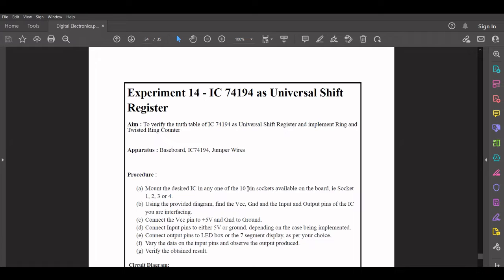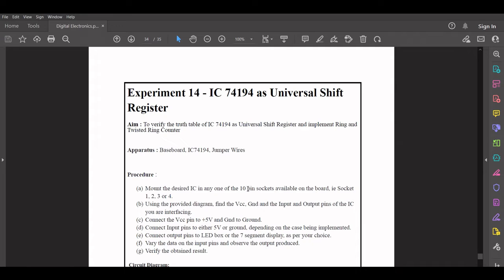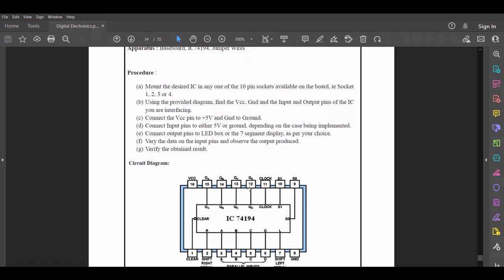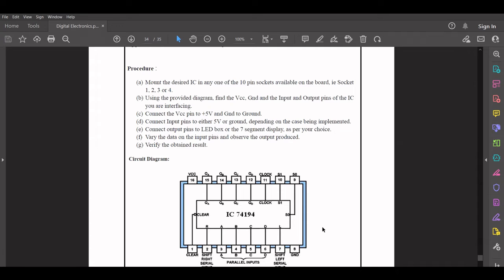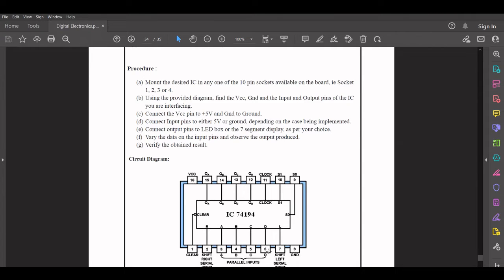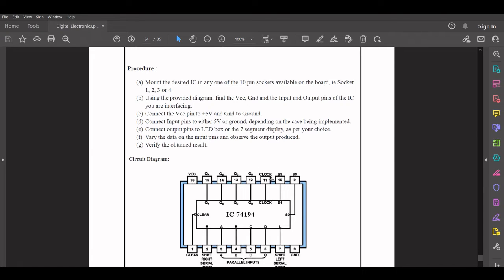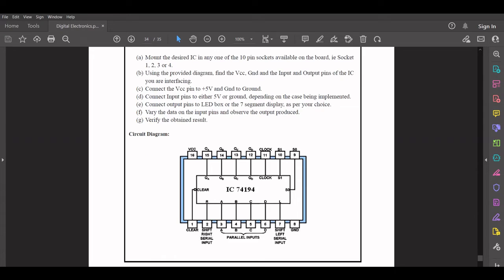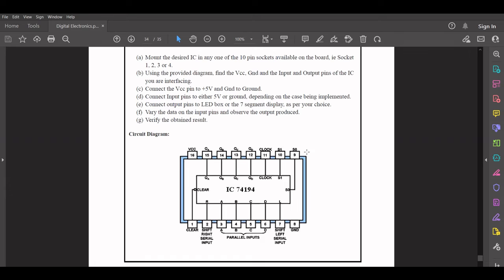PDC Mobile Lab | Digital Electronics | Shift Register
This video tells us about how to perform the experiment of DE which is Shift Register using IC74194 on Mobile Lab developed by PDC SPIT.